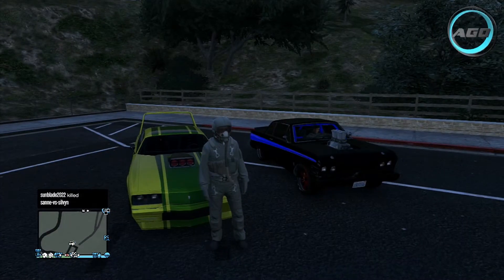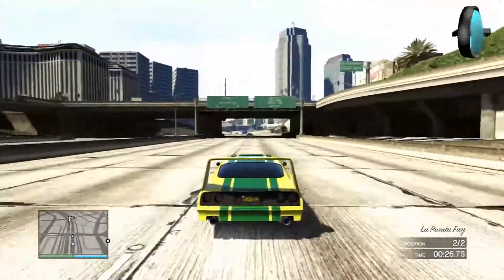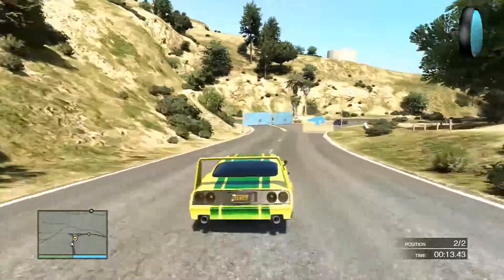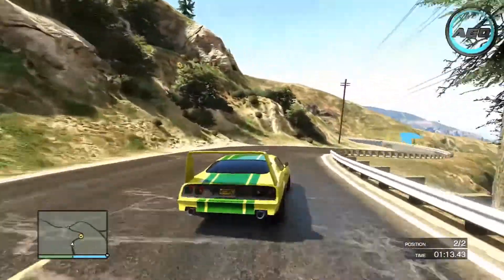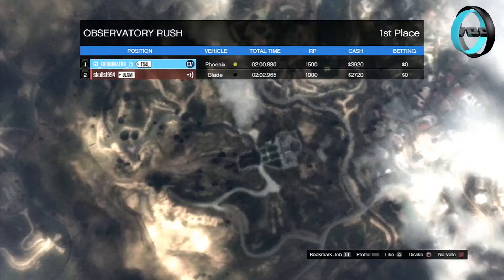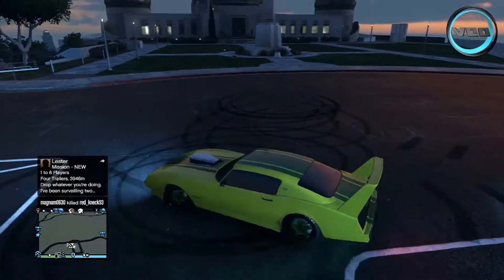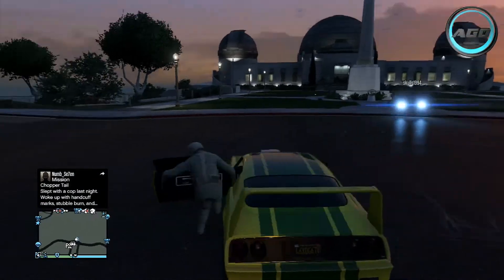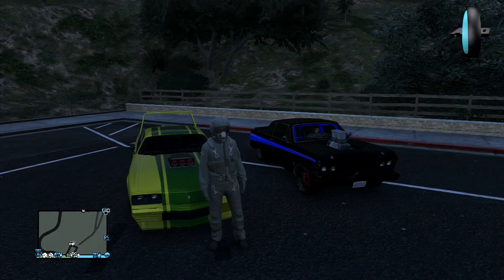GTA Online: Imponte Phoenix Vs Vapid Blade